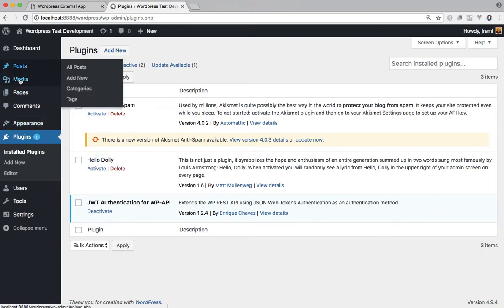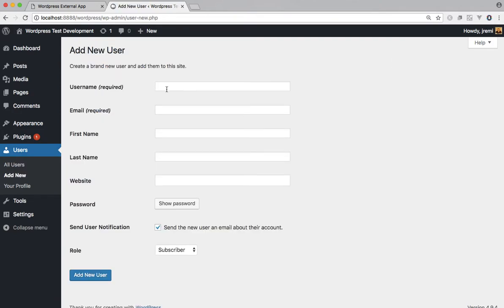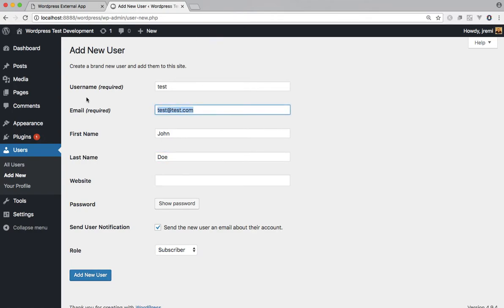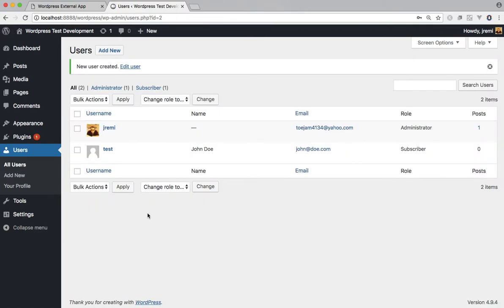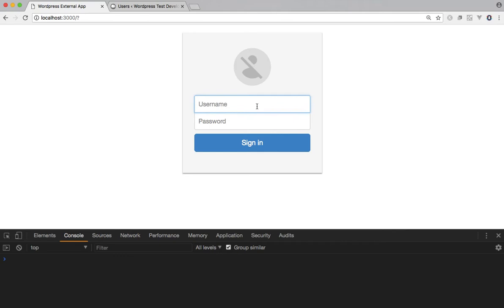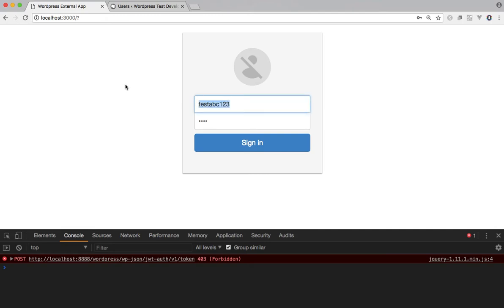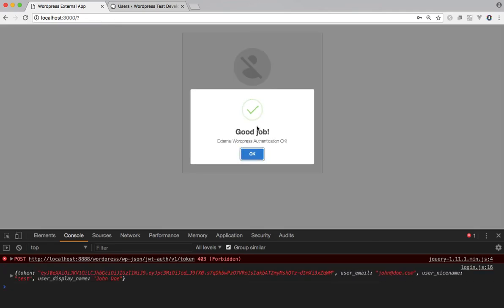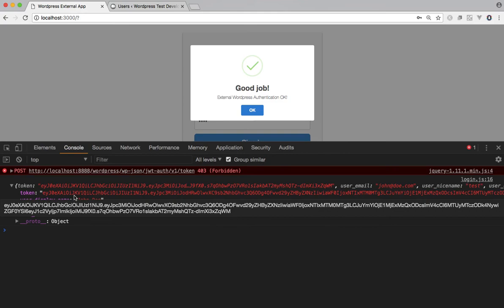External Wordpress User Authentication using NodeJS with ExpressJS